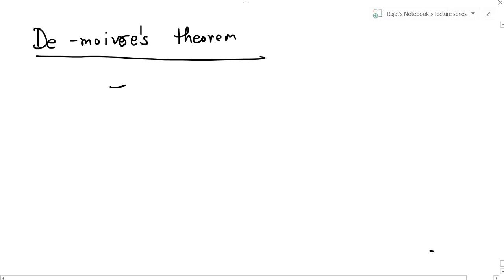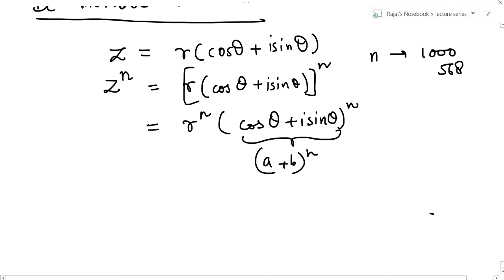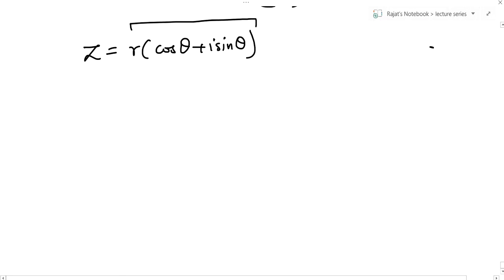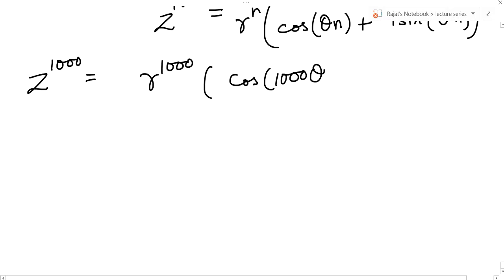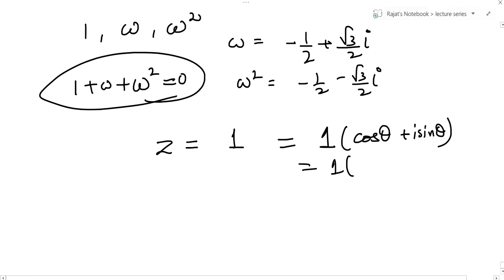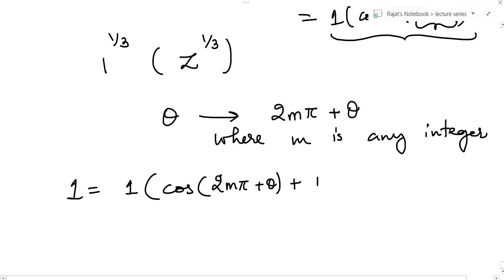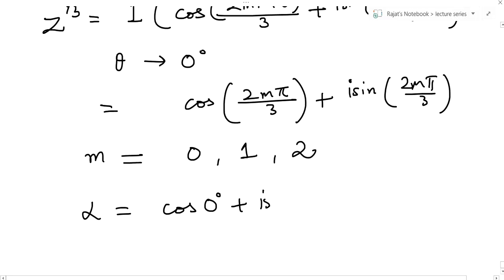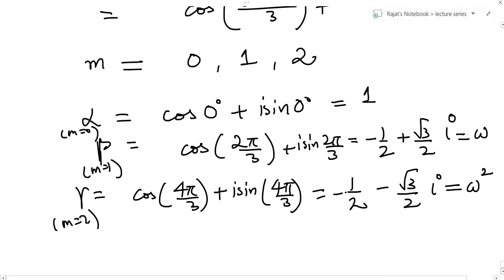maths lecture series : complex number - de moivre's theorem : power of a complex number